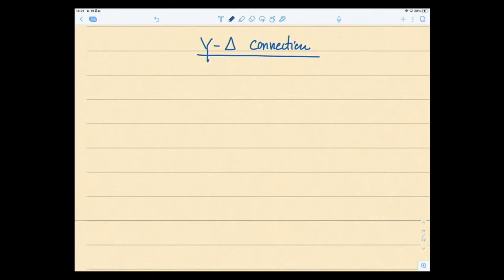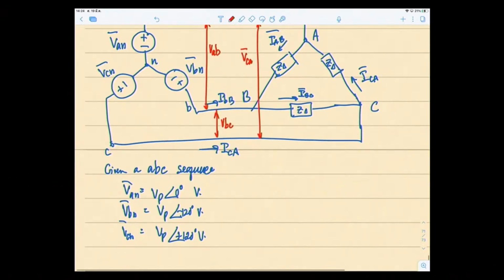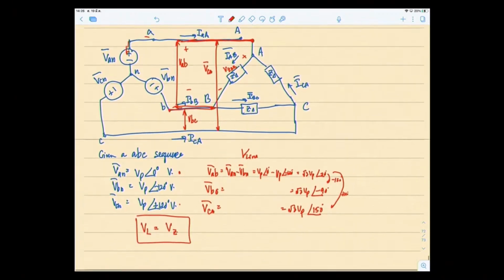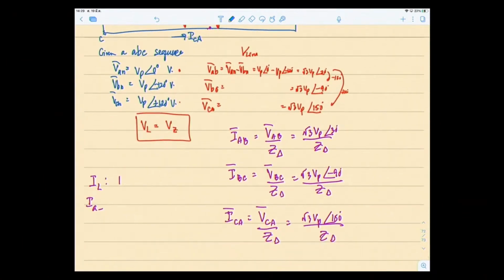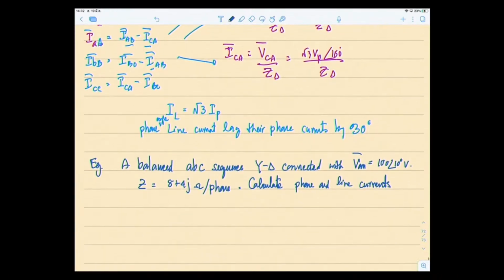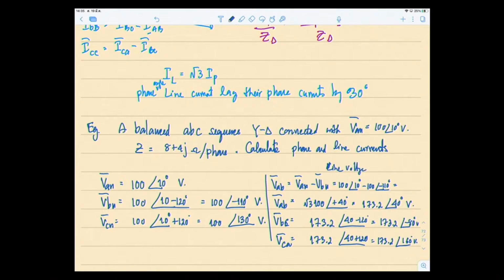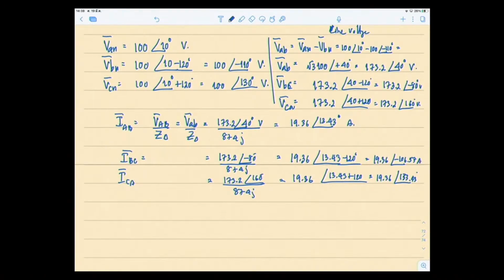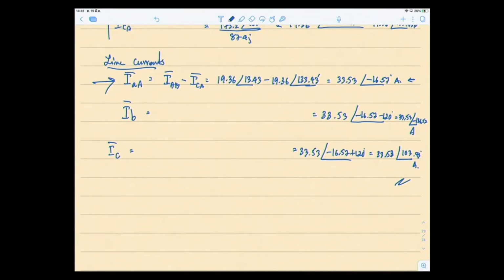Topic 35: Y-Delta Connection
Kasetsart University
Bangkok, Thailand